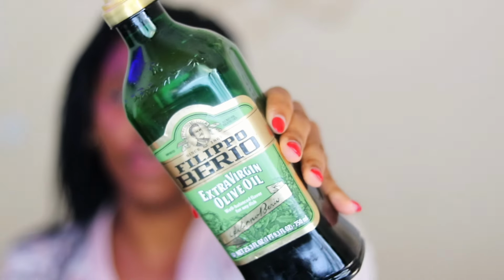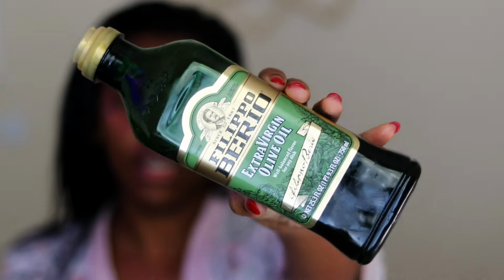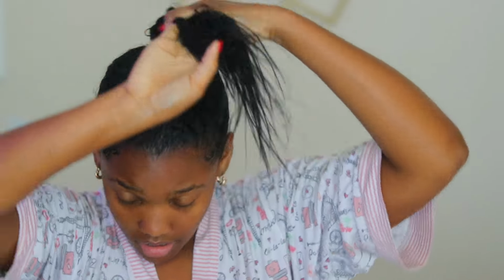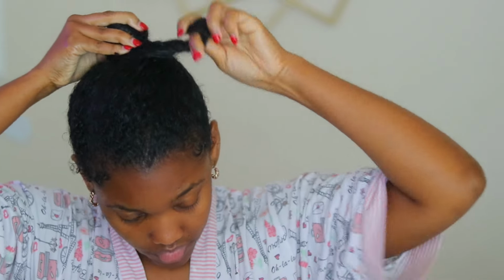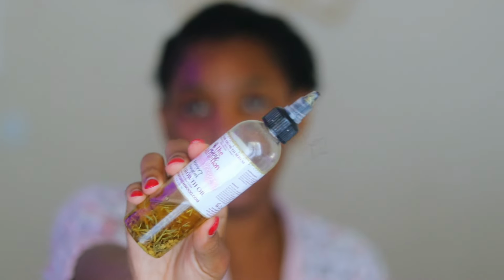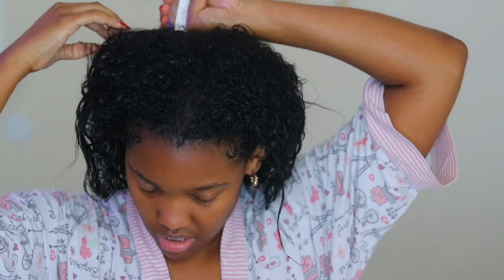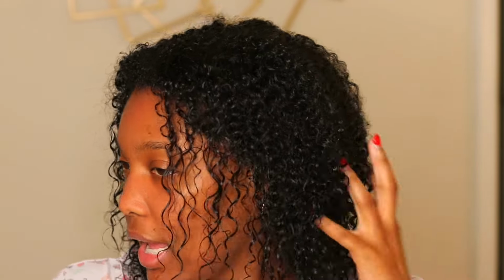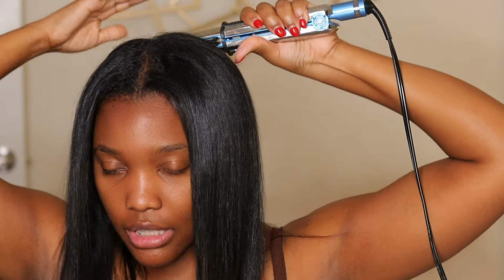2nd silk press of Fall 2024 | Bone Straight | Hot oil treatment edition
Hey I hope you enjoyed this tutorial!

Follow me ig  : hair page @ londontayysday
                          food page @ londontayyeatz